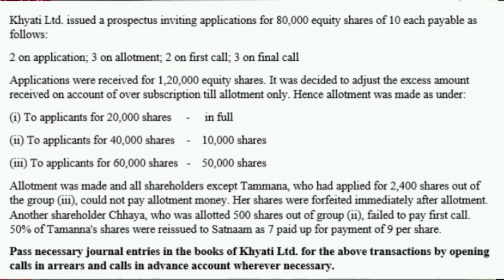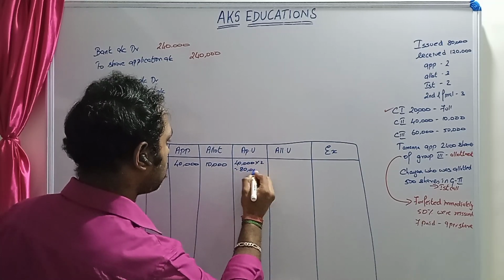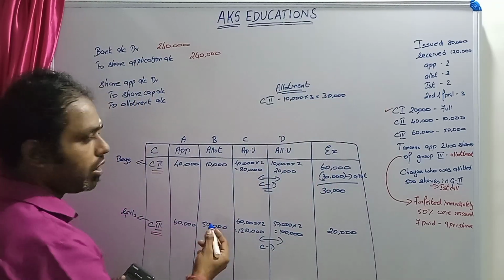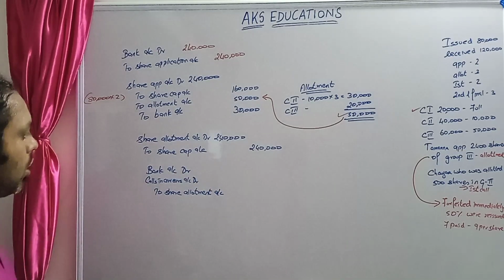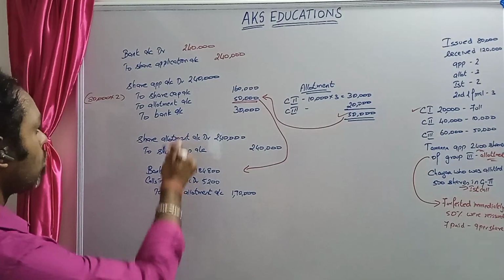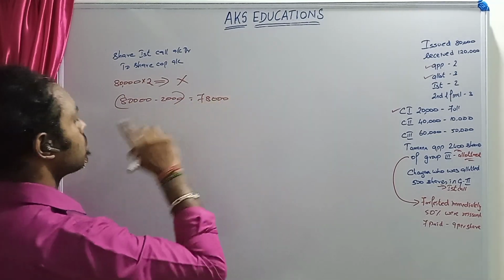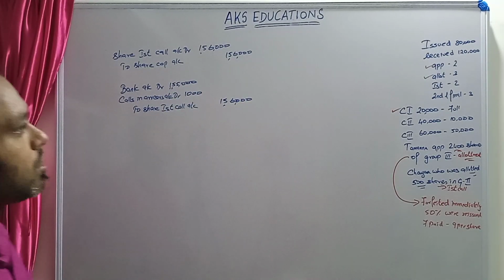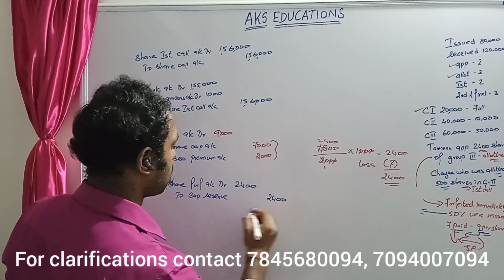Shares||Category sums in shares||khyati ltd|| sums on applied and allotted||Tricks to solve category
The content is regarding the category based sum, here applied and allotted are used. calculation of applied and allotted without formulas and easy way to work a category based sum